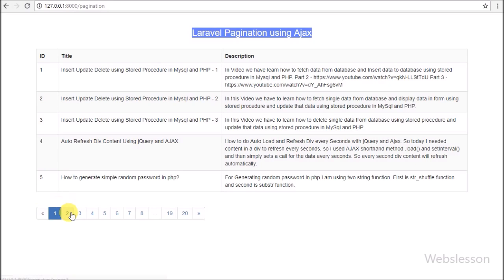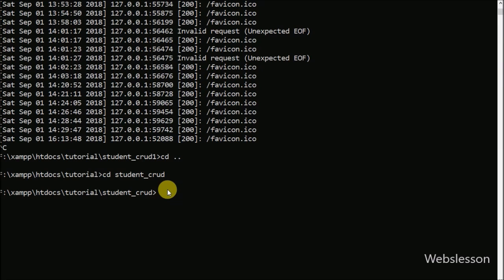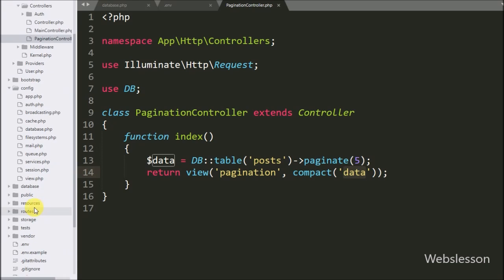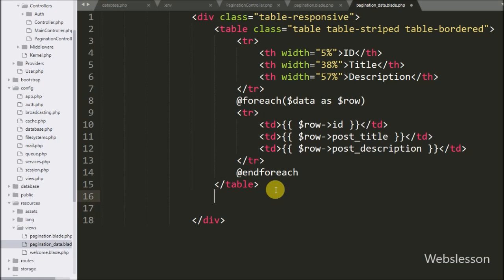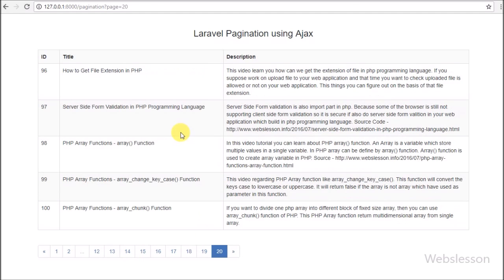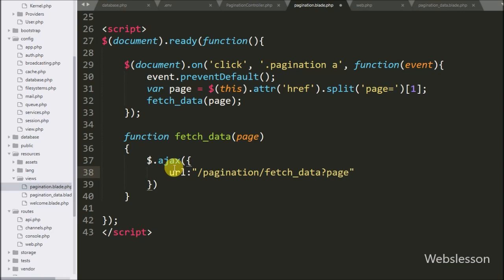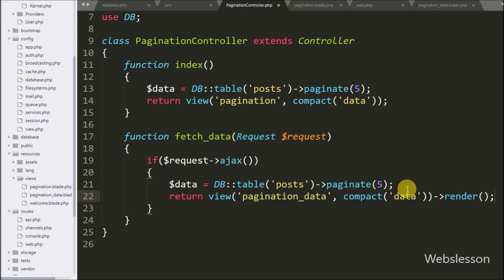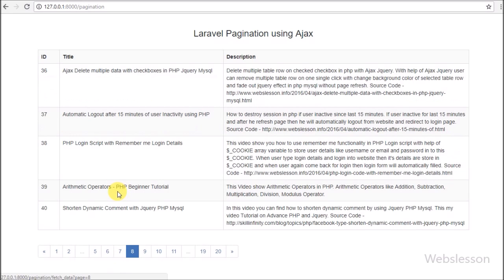Pagination in Laravel using Ajax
Original video source:
Tumblr How to create an Ajax pagination using Laravel. jQuery Ajax pagination with Laravel. How to use Ajax for implement pagination in Laravel. Laravel Pagination by using Ajax jQuery. Laravel Pagination with ajax. Laravel ajax pagination with jQuery.